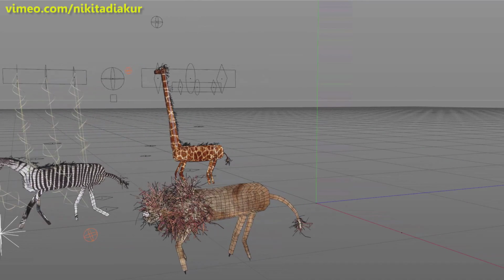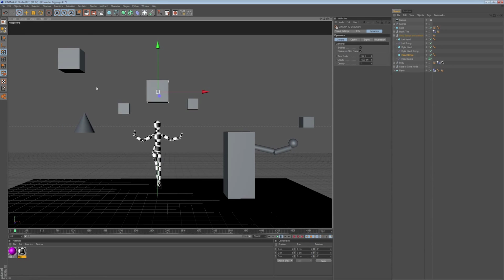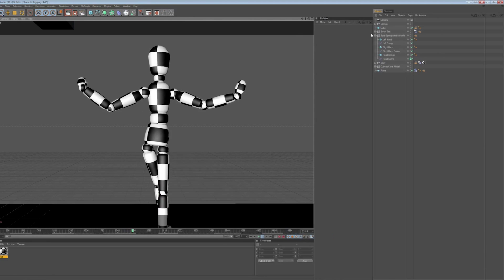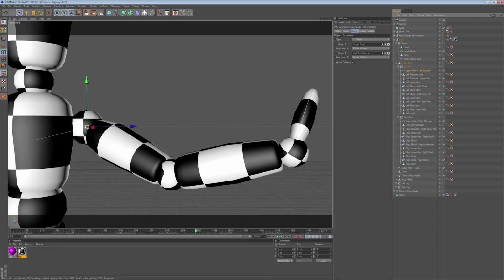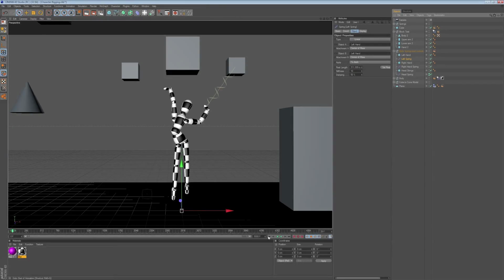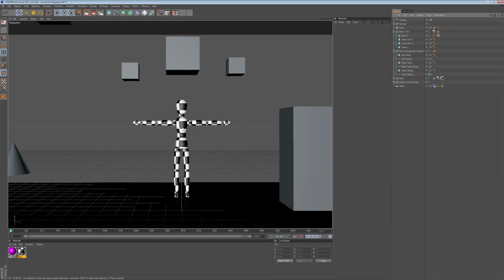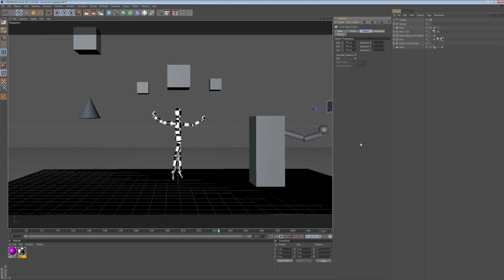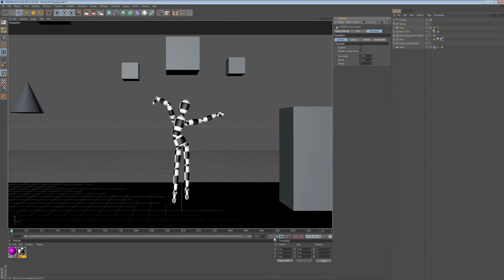Marionette Intro Tutorial C4D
An idea on how to create marionette puppets in Cinema 4D.

Credits for Marionette Video

Reggie and the Dubwiseman By Jingle Punks

Additional Sounds and Music From
Pro Scores

My Links